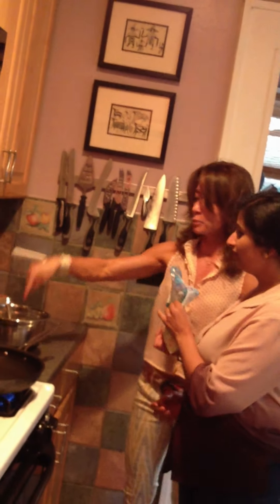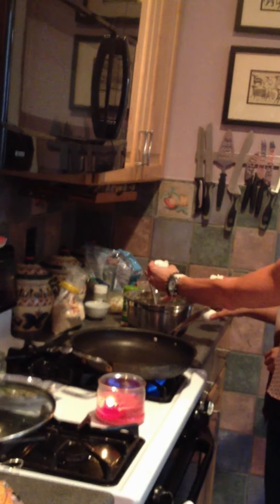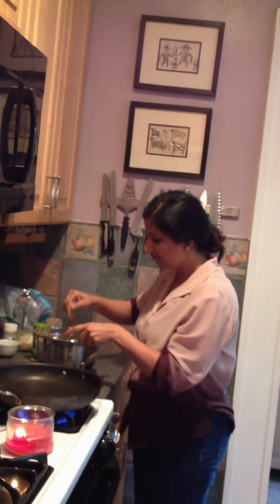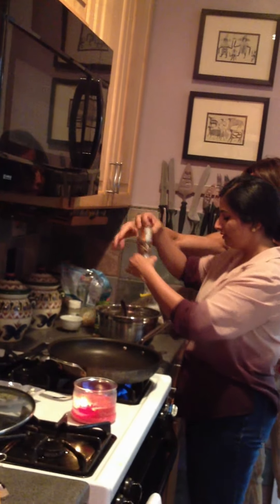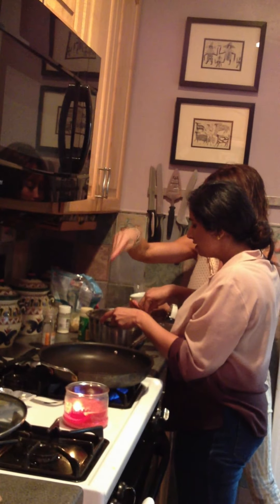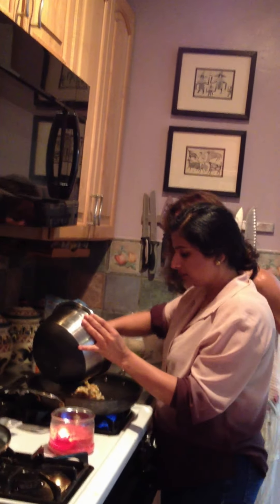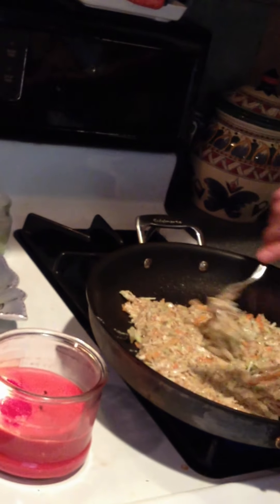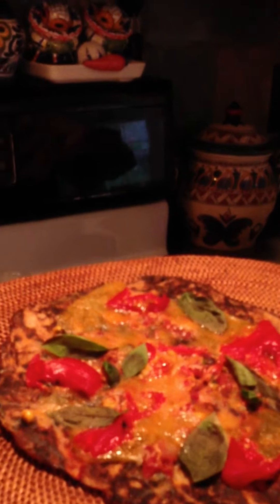Teaching Dharini how to make Flour-less pizza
This flour-less pizza is made with just a few ingredients. My "Camera-girl" was my 12 years old taping it so is not the best filming video...lol!
We used Almond flour about 1/4 cup. 2 eggs. 2 cups of cole slaw. Salt. Pepper. Some stevia too...just a bit. The last pizza was kind of dessert, Dharini my friend had an "accident" by dropping almost the whole powder in it. So we saved as much as we could. But the other ones came out crunchy and tasty as should be!
Ps: BECAREFUL when you flip them and don't get burn!